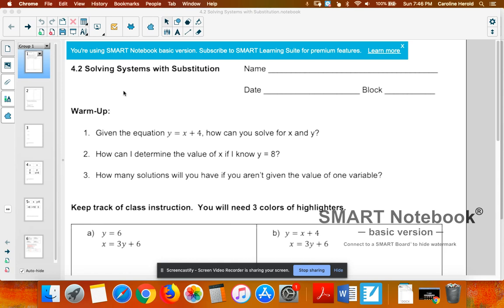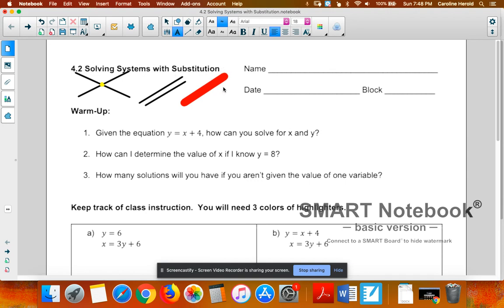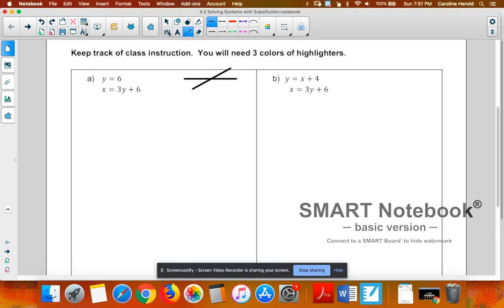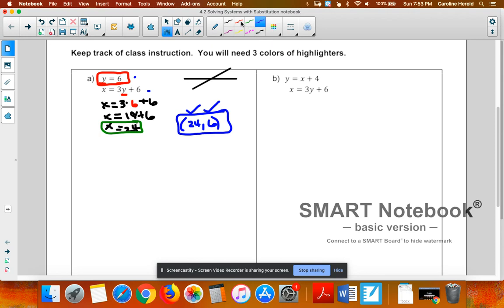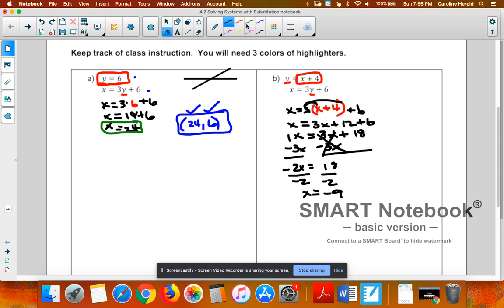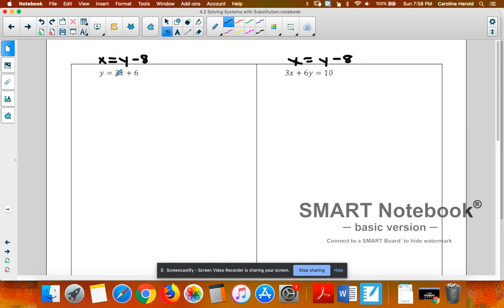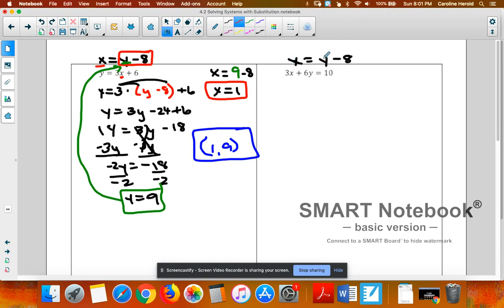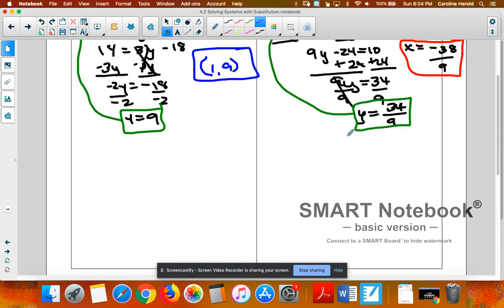4.2 Solving Systems by Substitution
4.2 Solving Systems with Substitution